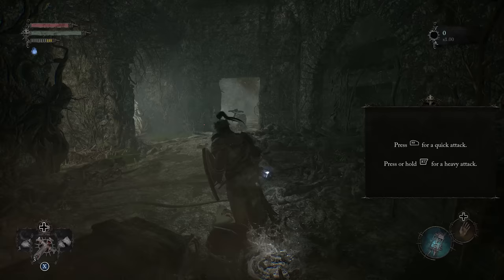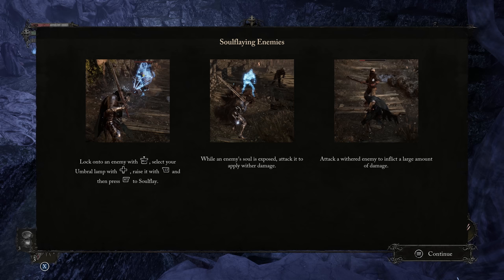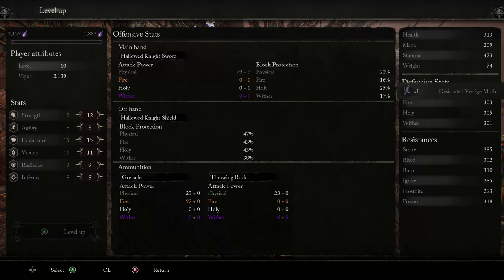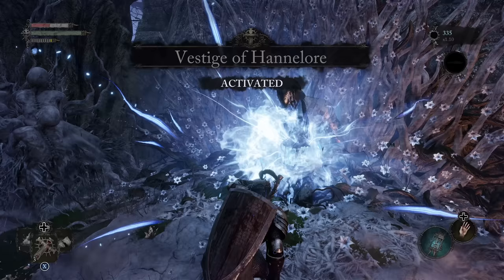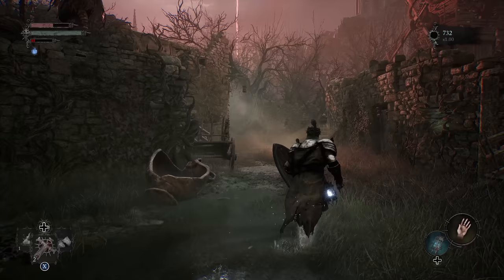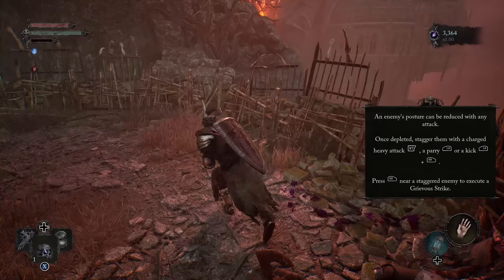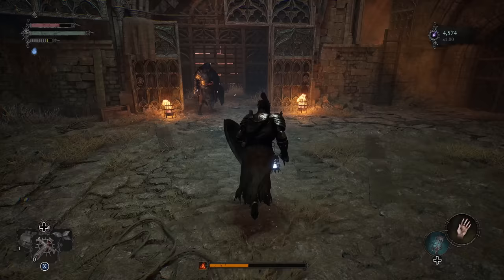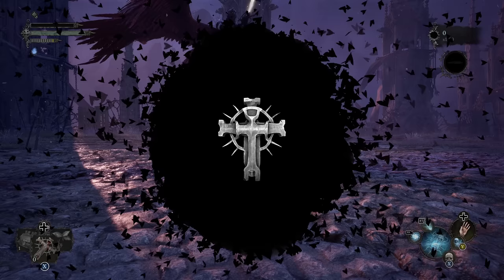Lords of the Fallen Gameplay and Impressions...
Lords of the Fallen Gameplay on PC in 4K is VERY impressive so far. Unreal Engine 5 dark souls game. Let's check it out! Cheers to Hexworks for the early look!